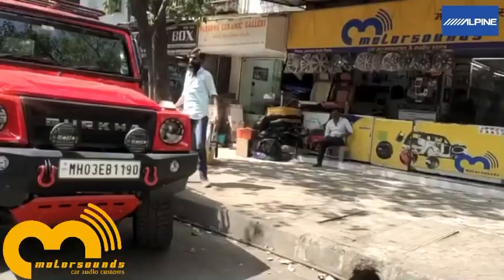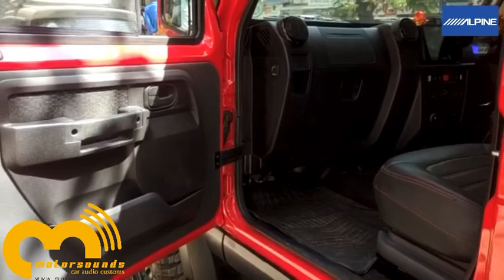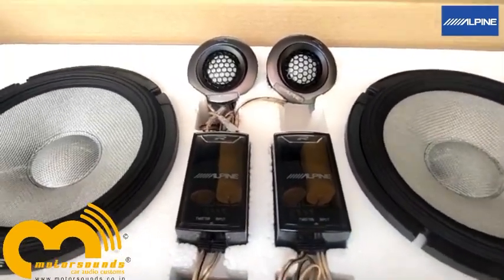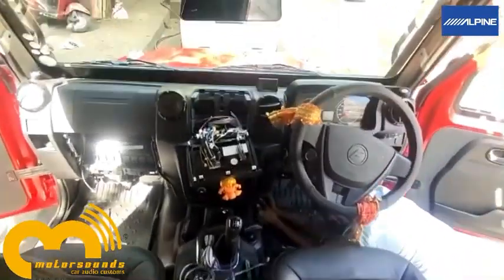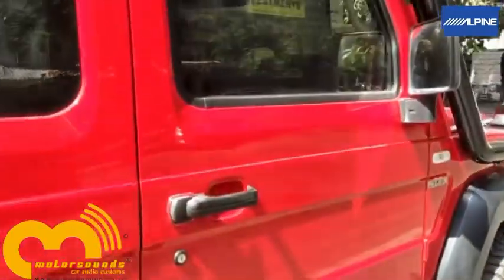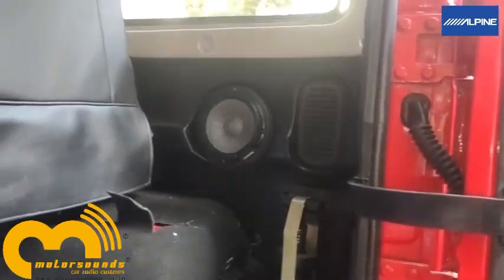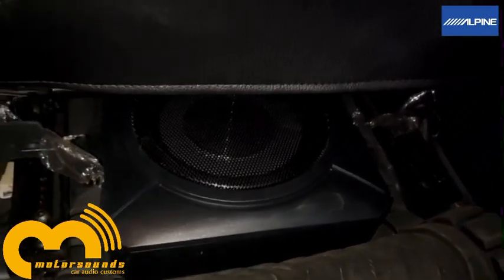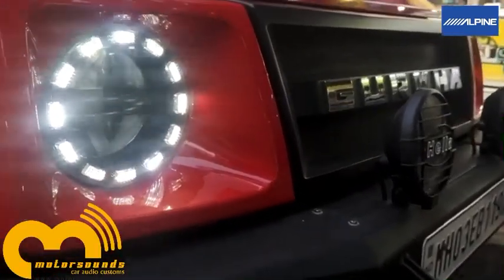Force Gurkha Audio Upgrade at Motorsounds. LOUD AND CLEAR!!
NEW Force Gurkha  Audio Upgrade with no Wire Cutting.

In this  New Force Gurkha we have upgraded to Alpine speaker component system , powered by Alpine stereo amplifier and active woofer by Alpine.
The complete installation has been done keeping the Force company warranty intact.

Front and Rear speakers :
ALPINE R2-S652 COMPONENTS
2way pro speakers.
R-Series speakers are engineered to deliver prodigious power while maintaining extreme sound clarity for a totally exciting sound. They provide high power output and handling, wide frequency response, and powerful bass. The new glass-fiber reinforced cone delivers warm, natural sound, while the HAMR surround ensures maximum cone excursion and control.

Amplification:
ALPINE STEREO AMPLIFIER
S-A32F
The new S-series amplifier with the high performance and intelligent amplifier platform with contains technology currently implemented in R and X-Series models. These amps have an excellent Watts-per-Euro ratio in the Class-D category, feature a very high heat resistance and won’t shut down due to overheating. Touch the excellent sound quality in their price range!

Woofer:
ALPINE- PWE-S800
8-INCH (20CM) POWERED SUBWOOFER BOX
With 240W high power handling, amplifier subwoofer system. Increasing your enjoyment with stronger and powerful bass in your sound system.
Its super shallow structure makes it ideal for under-seat installation or into small spaces.

For any technical information on car audio check out our book
Motorsounds- Car Audio Simplified.